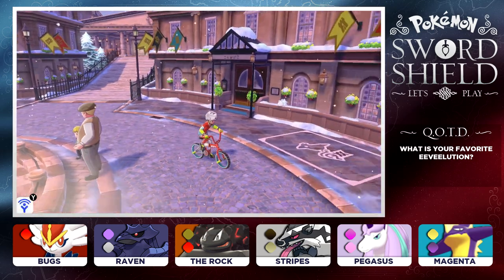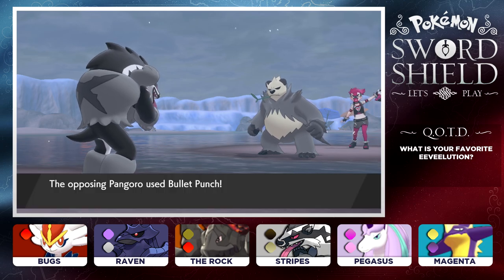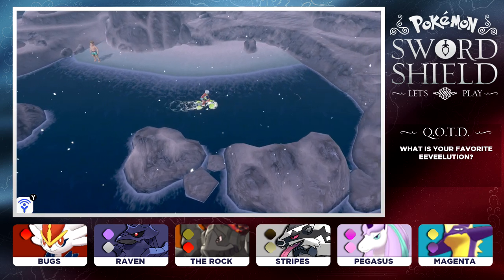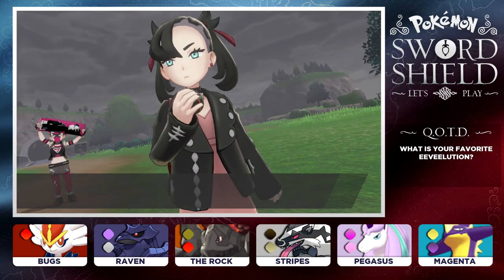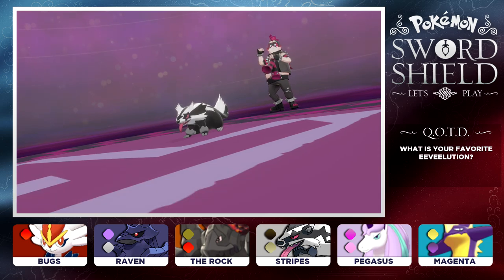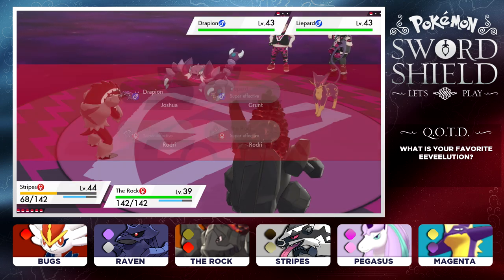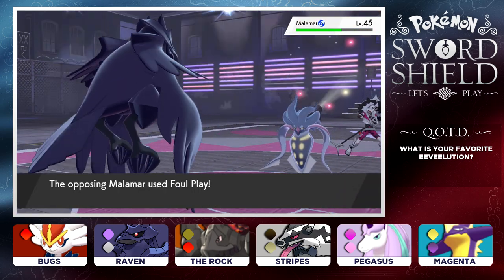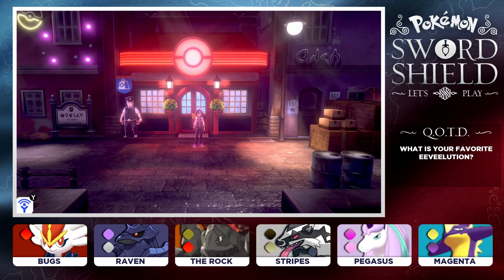Let's Play Pokémon: Sword & Shield - Part 12 - Spikemuth Gym Leader Piers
We make our way through Route 9 to Spikemuth Town!! Upon arriving we take on Spikemuth Gym and its Leader, Piers, for the Dark Badge!! Enjoy!!